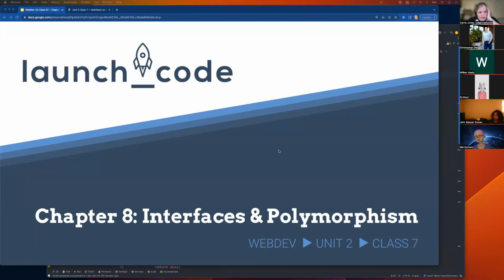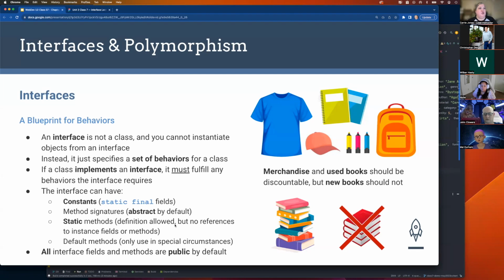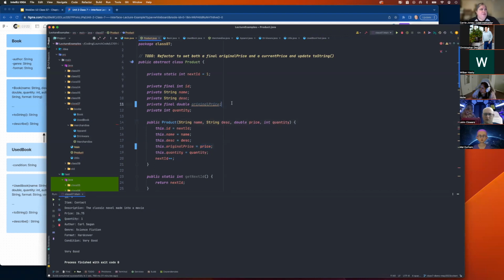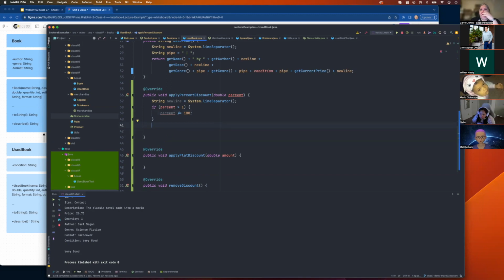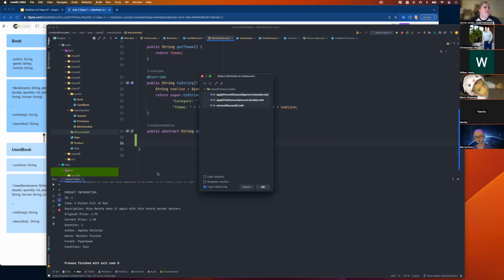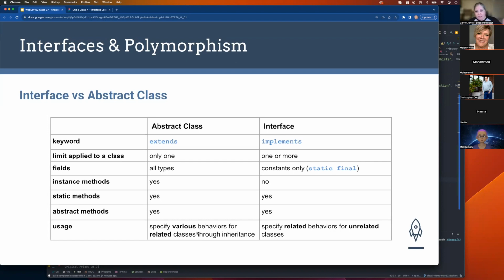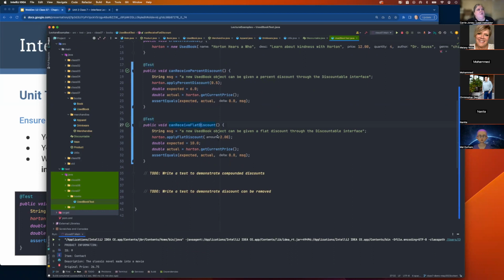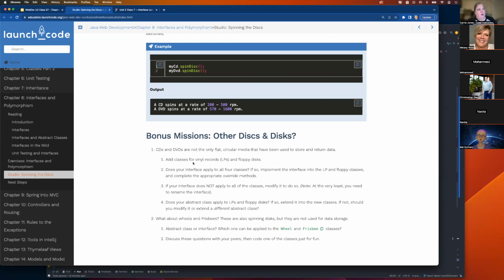Unit 2 Class 7 Lecture — Chapter 8 (Interfaces & Polymorphism)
Carrie's Intro: (0:00)
Polymorphism: (2:44)
Casting with Classes: (3:29)
Interfaces: (8:28)
Interface vs Abstract Class: (13:04)
Bookstore Example: (15:38)
Questions: (43:30)
5-Minute Break: (48:11)
Unit Testing with Interfaces: (53:46)
IntelliJ Generator: (1:02:37)
Conclusion: (1:03:19)